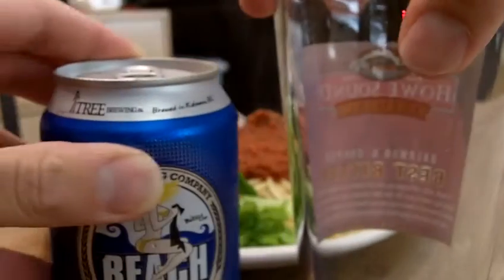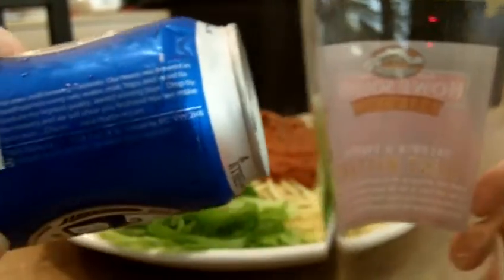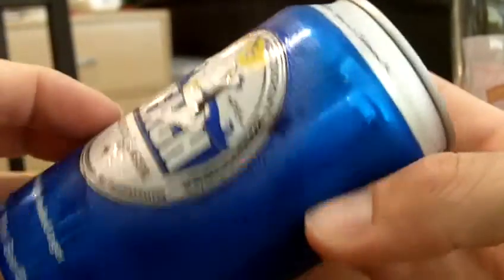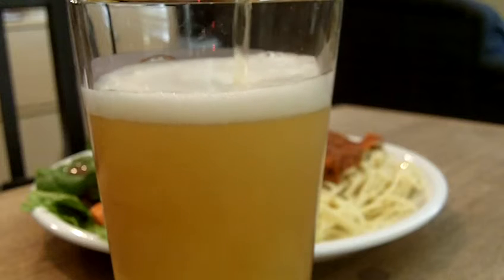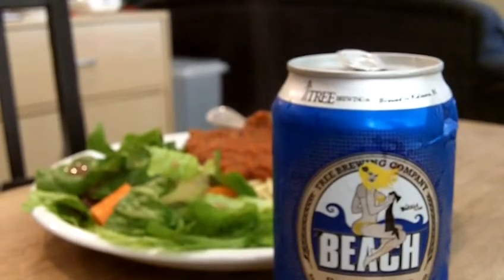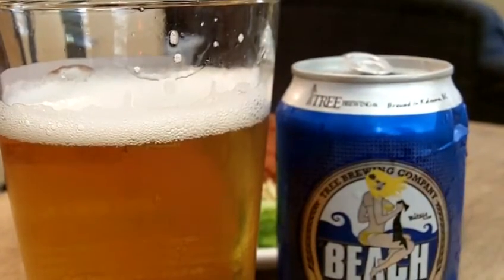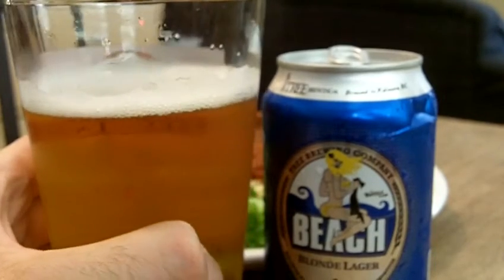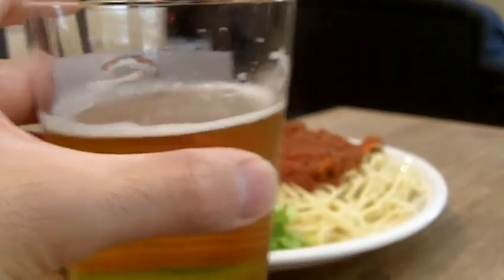Beer Review - Tree Brewing - Beach Blonde Lager